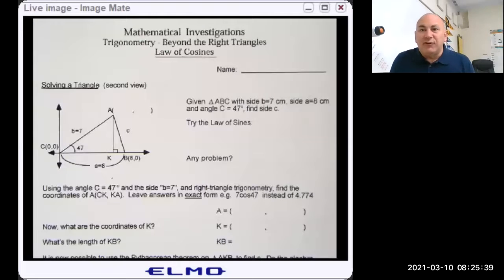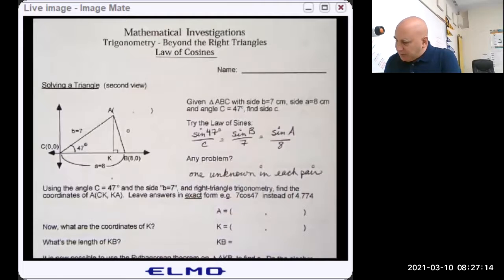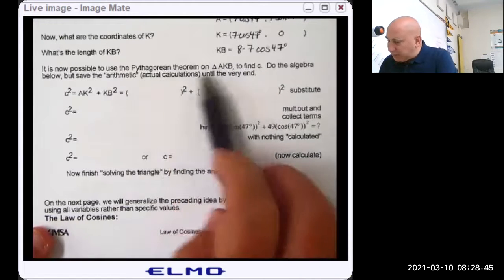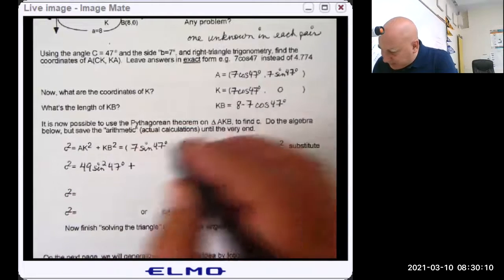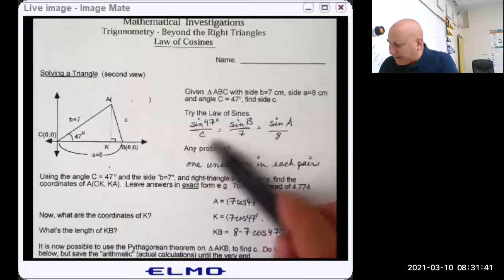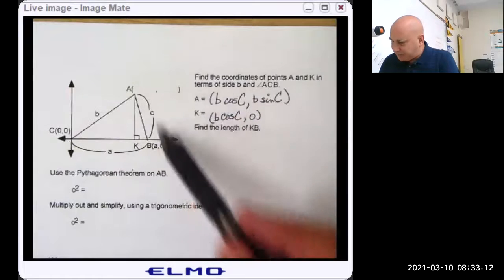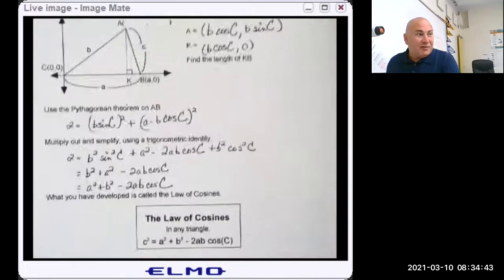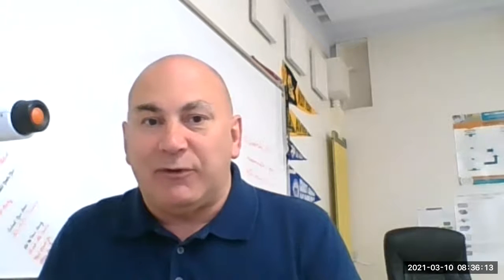6 2 Law of Cosines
Derivation of the Law of Cosines using right-angle trigonometry